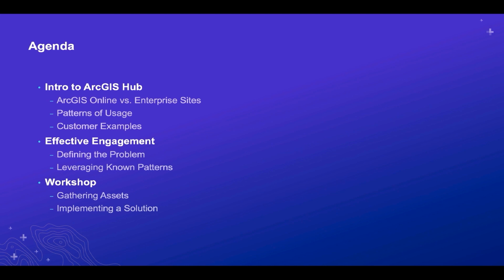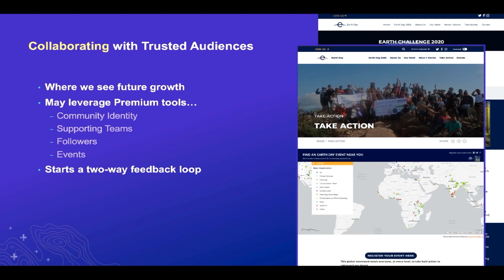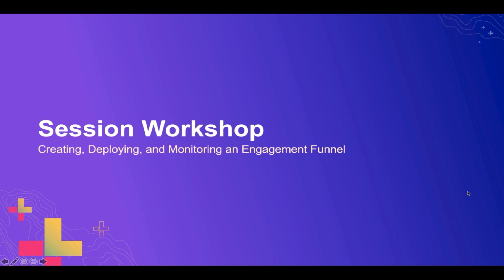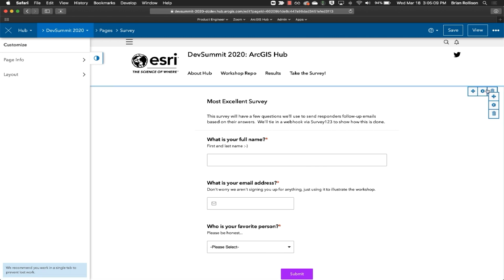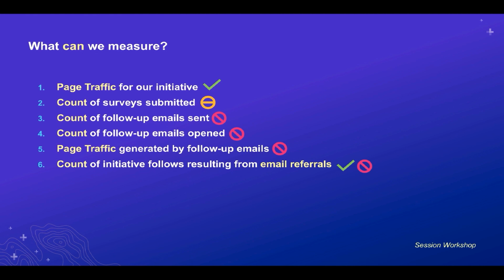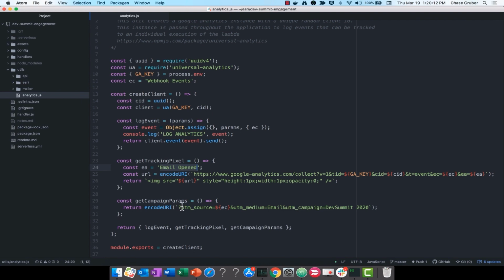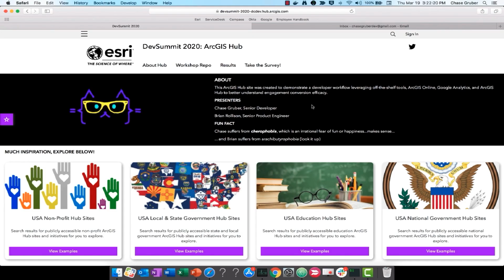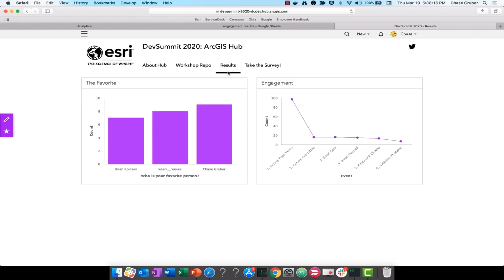Effective Community Engagement with ArcGIS Hub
ArcGIS Hub ArcGIS Hub is an easy-to-configure cloud platform that organizes people, data, and tools to accomplish initiatives. In this session we'll teach you how you can use ArcGIS Hub to coordinate local government staff, non-profits and other trusted partners, and citizens to tackle the projects that matter most in your community.